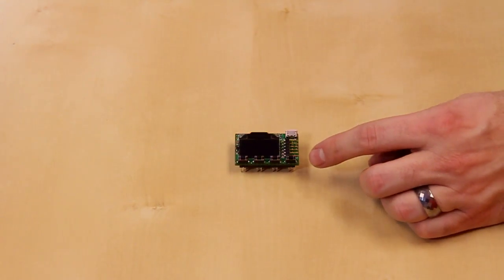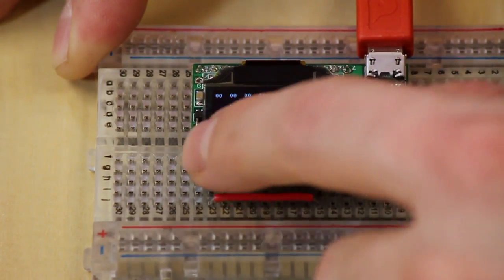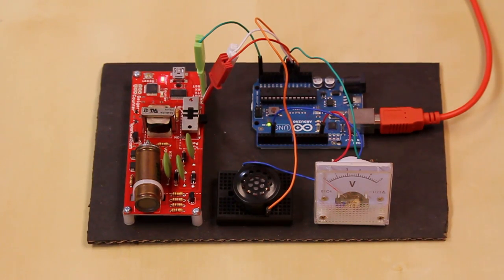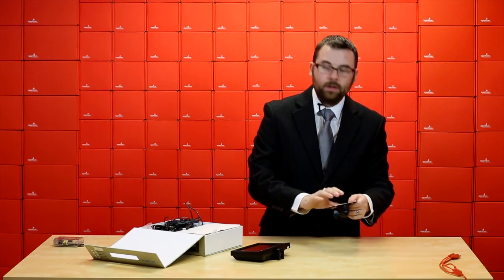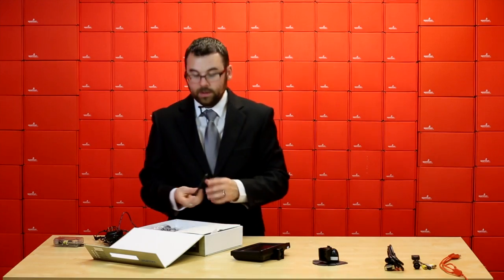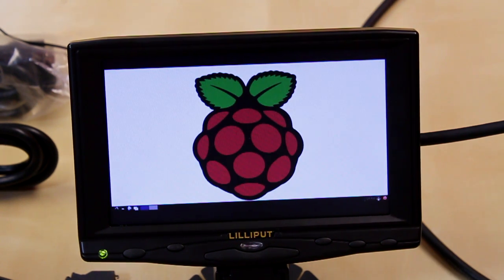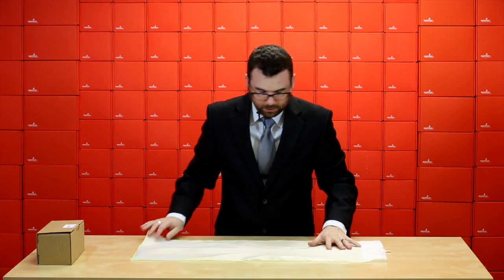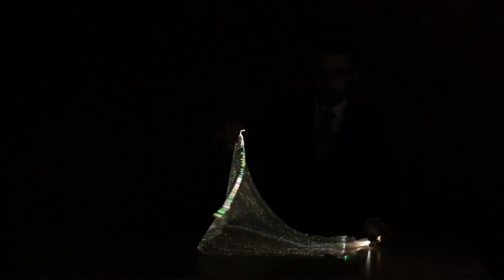SparkFun 12-21-12: Special 100th Product Showcase!